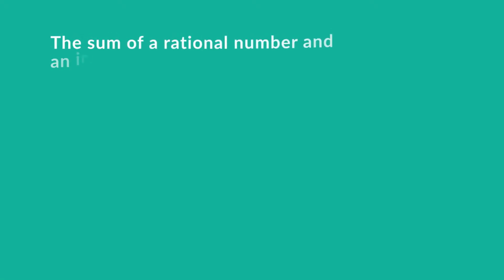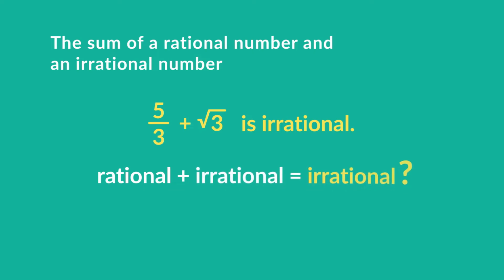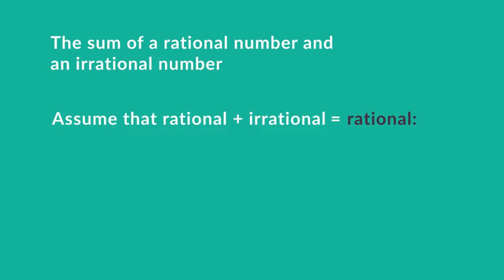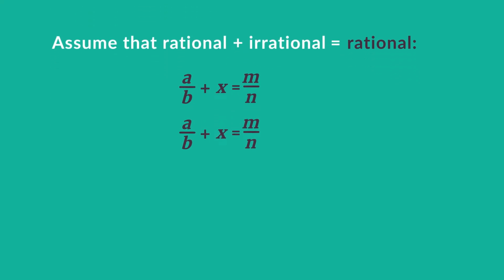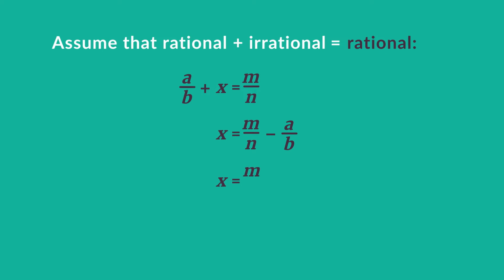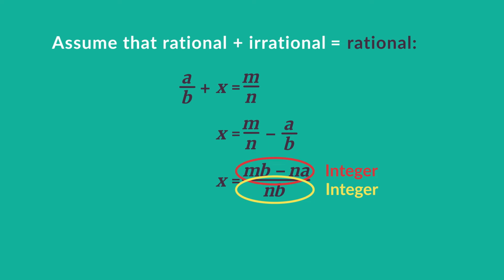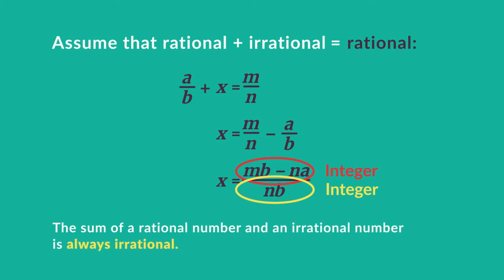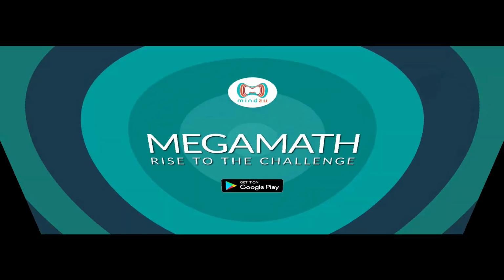3.9 Proving a rational number plus an irrational number is irrational using proof by contradiction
How to prove that a rational number plus an irrational number is irrational, using proof by contradiction.
Get Mindzu's lessons, virtual adventure learning and more on the awesome Megamath app